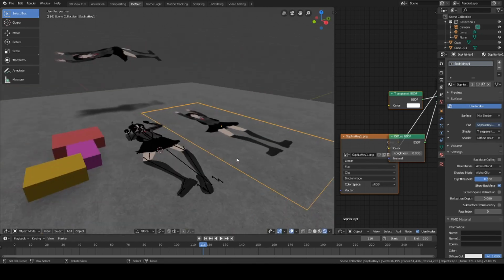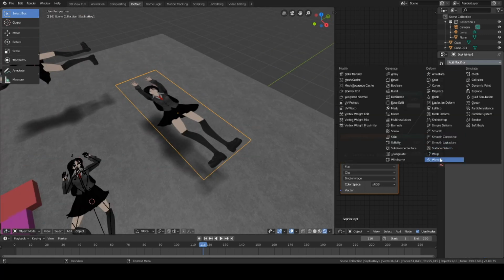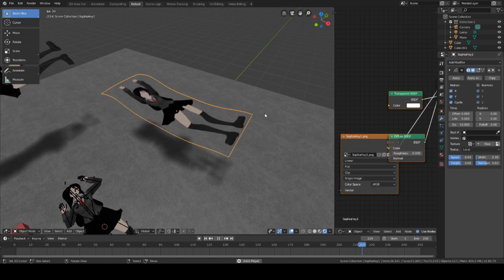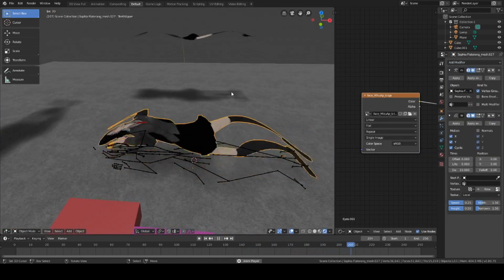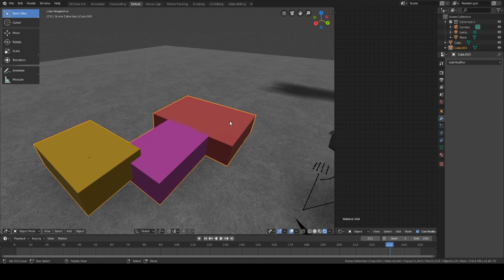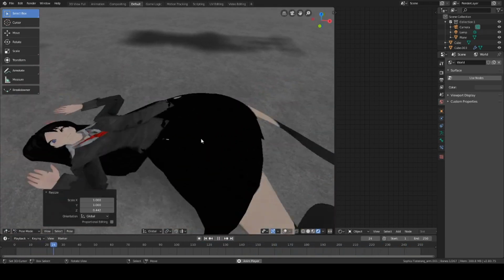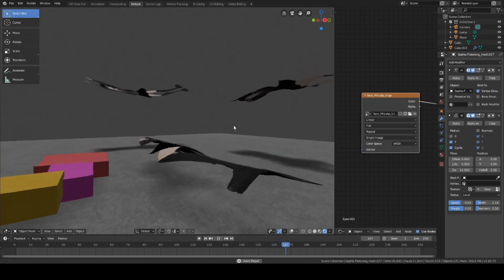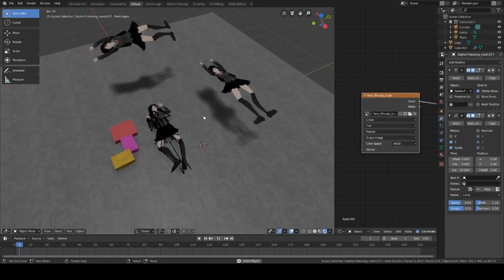Blender 2.8 TF Tutorials - Floppy Wave Effect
This tutorial will discuss how to give your character a floppy wave effect in order to absolute sell that paper-thin look on them. After this tutorial, you should be able to use the Wave Modifier to full advantage on your animations or images to create a character that most definitely looks and feels flat